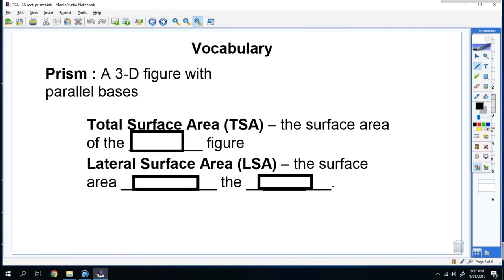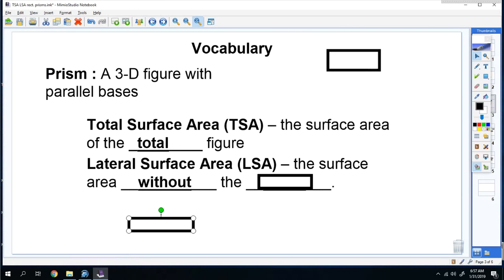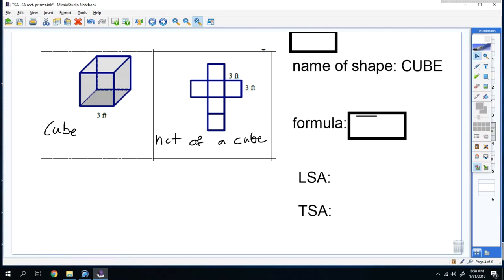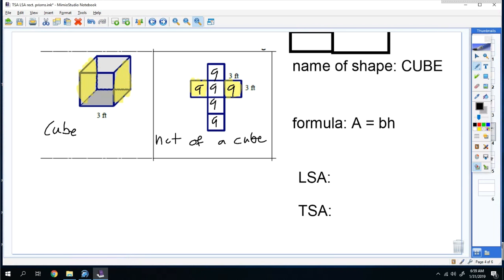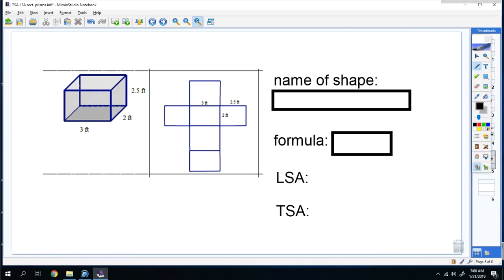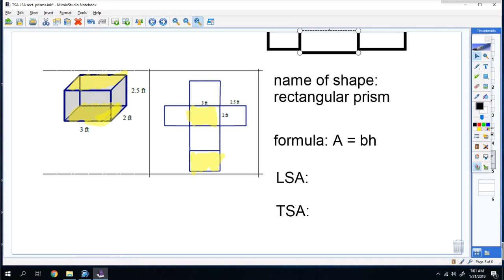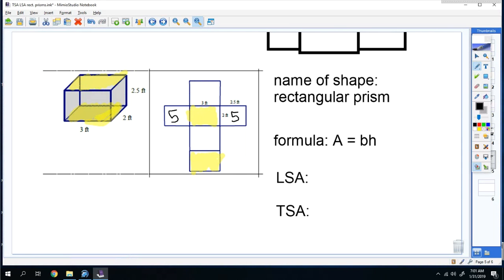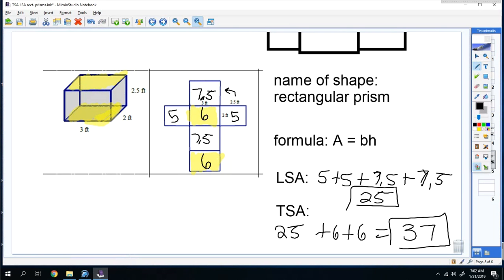Surface area of a rectangular prism